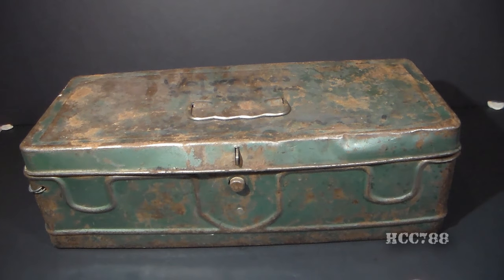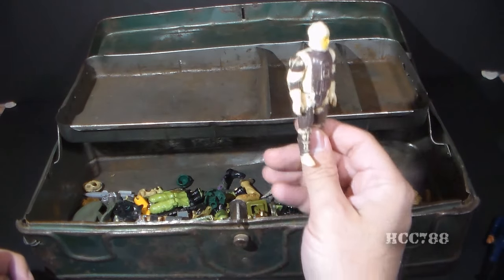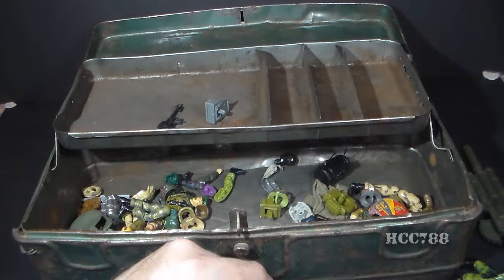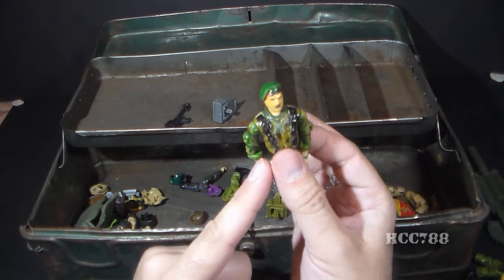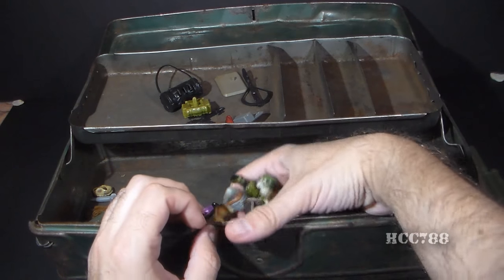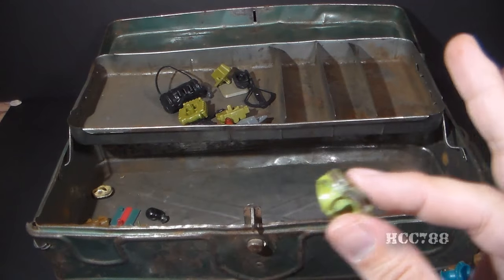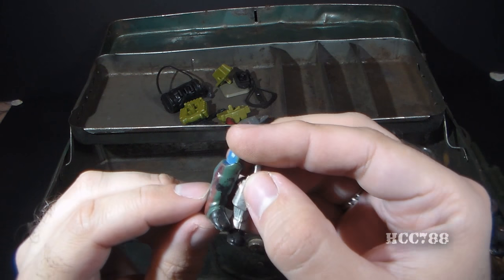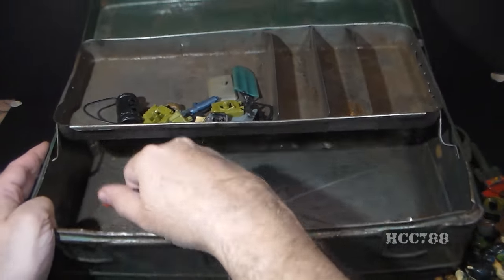HCC788 - Last of the Childhood G.I. Joes! Opening the Toolbox!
Visit HCC788.com!

Nonstop Pop!

Special Thanks to:
Geoff Adams, Sean Dowling, Jason Galligan, Droidwhisperer, Jeff Mills (Biggypines), Ryan Wagner, and James Swindell